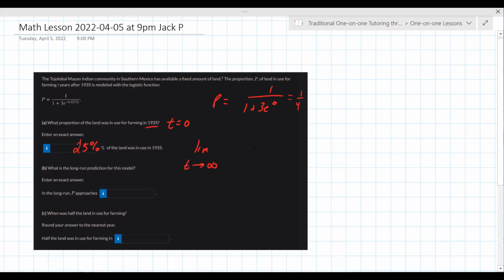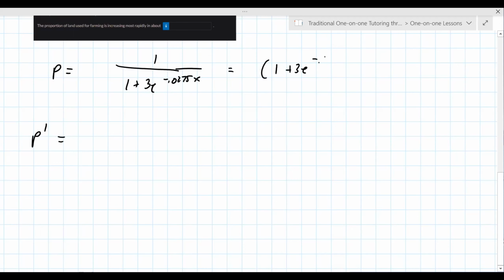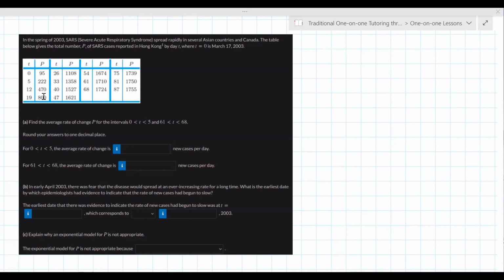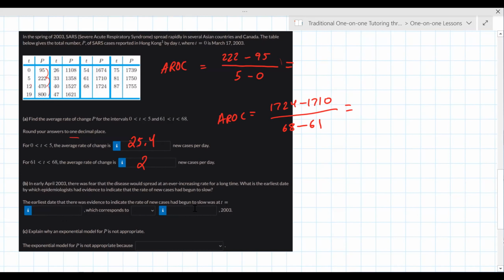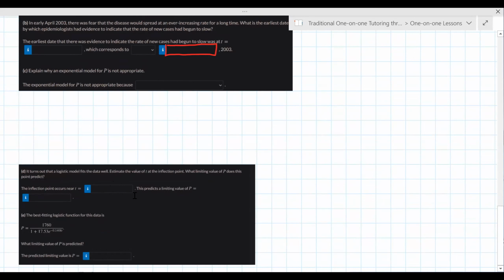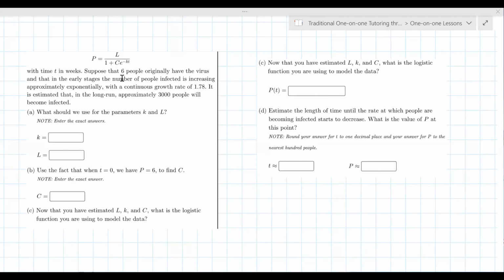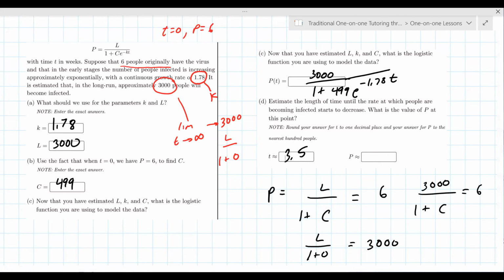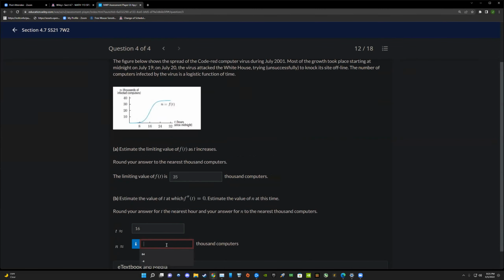College Calculus 1 Lesson [2022-04-05 at 9pm MST Jack P] (1)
This lesson focused on application of derivatives to logistic models including evaluating functions at a point, derivative at a point, average rate of change, inflection points, and end-behavior.